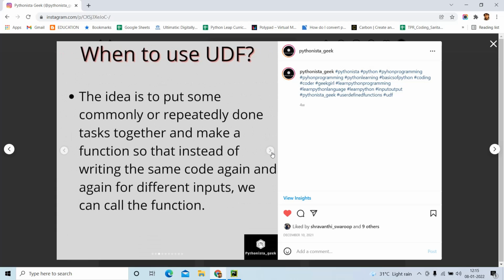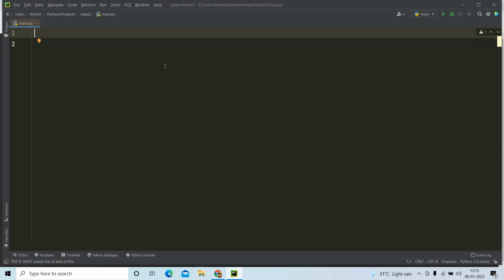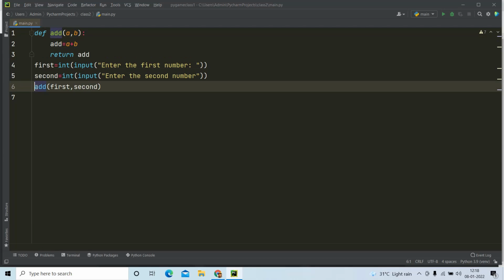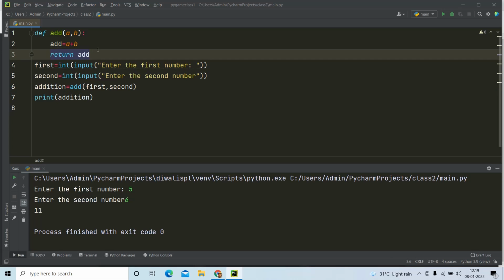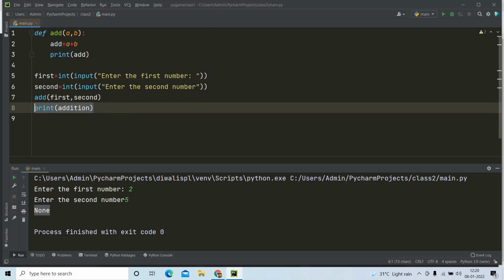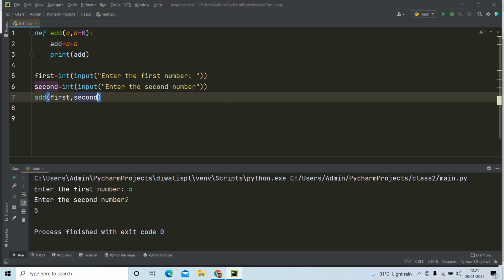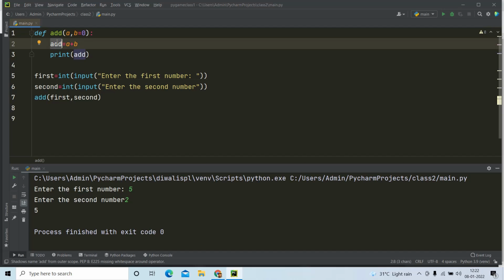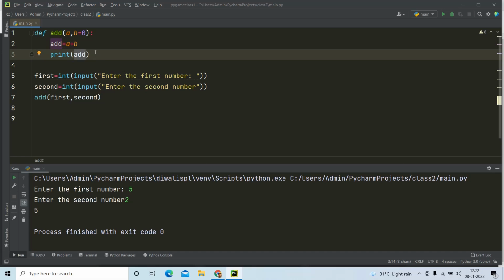User Defined Function in python | Episode-23| UDF| Pythonista_Geek |Basics of python